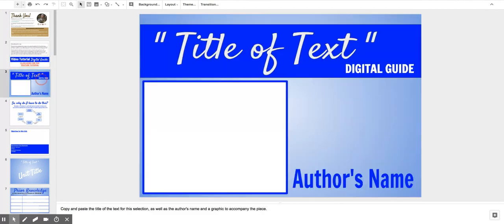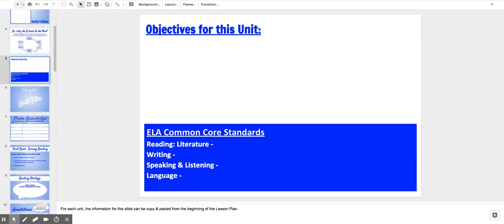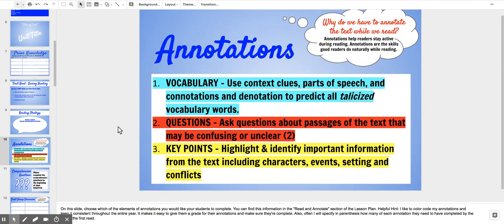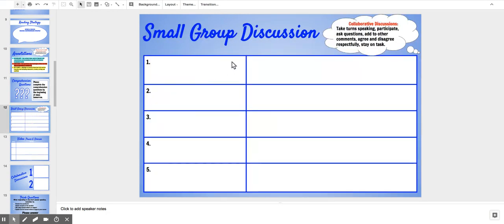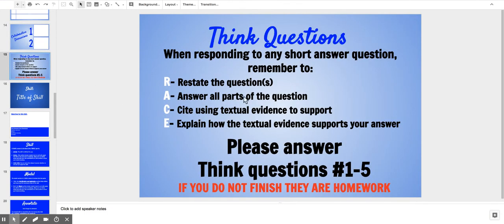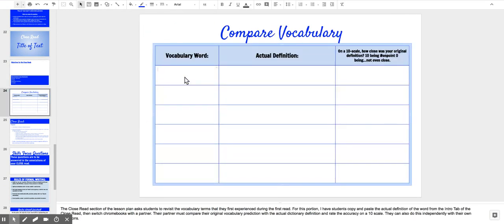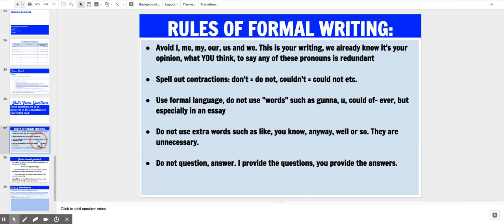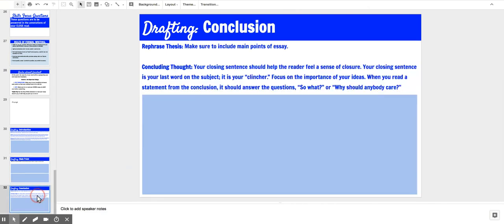Study Sync Digital Guide Template Tutorial TPT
This video will guide you through using the Digital Guide Template created to use with any Study Sync unit.